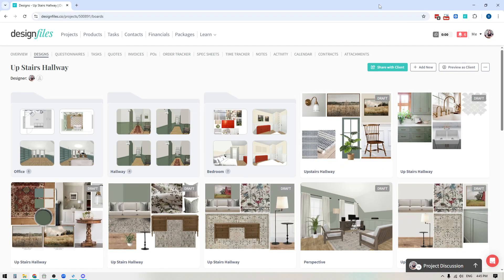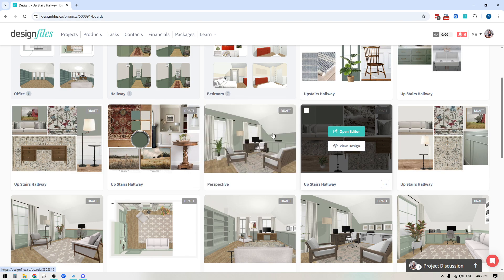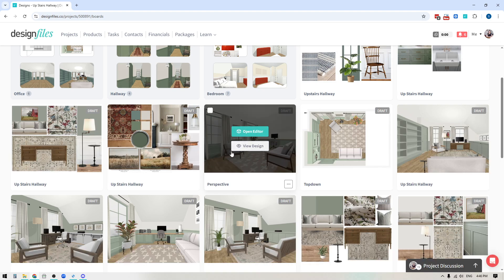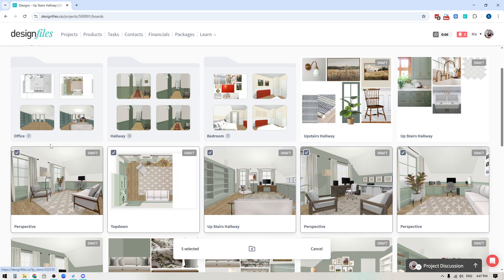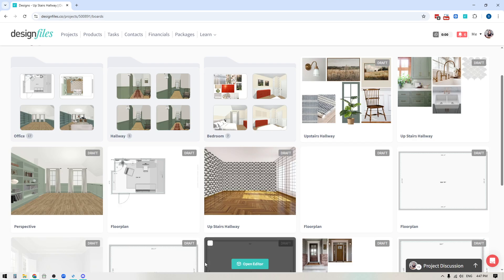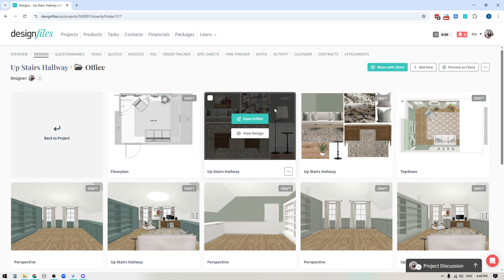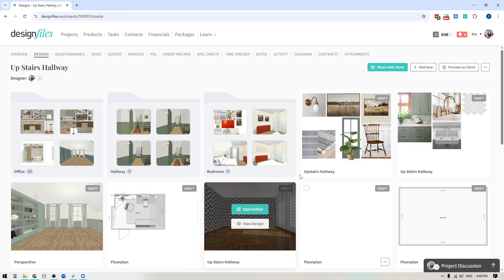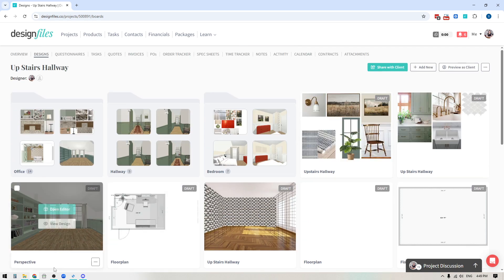DesignFiles.co - Drag & Drop to Organize Designs & Folders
Reorganizing big interior design projects just got way easier. This update introduces multi-select drag & drop inside your DesignFiles projects so you can move, group, and organize boards in seconds.

🔹 Drag and drop boards or folders
🔹 Select and move multiple boards at once
🔹 Drop boards into folders to organize by room or concept

💡 About DesignFiles
DesignFiles is the all-in-one interior design platform built to simplify your entire workflow—from creating moodboards and floor plans to managing clients, sourcing products, and sending invoices. Whether you’re offering full-service design or fast-turnaround e-design packages, DesignFiles gives you the tools you need to produce polished work and run your business efficiently.

Our goal is to help designers spend less time wrestling with software and more time creating beautiful spaces.